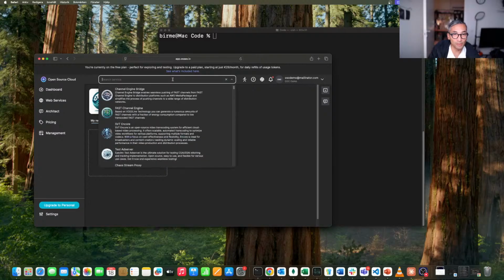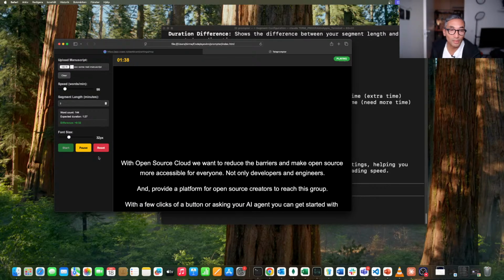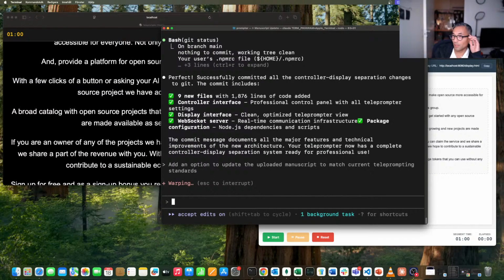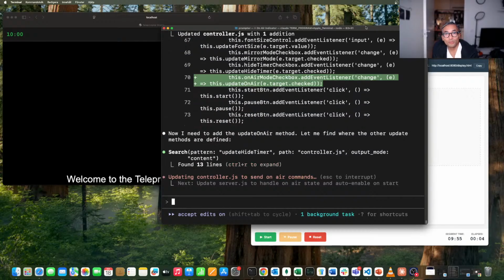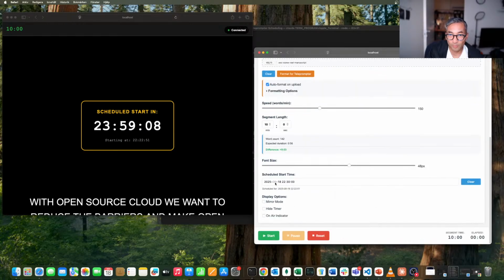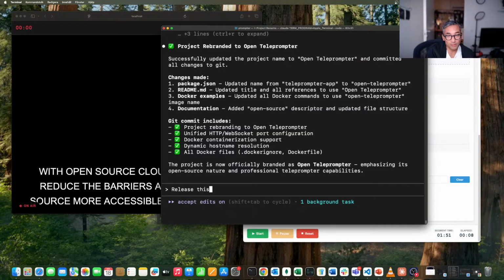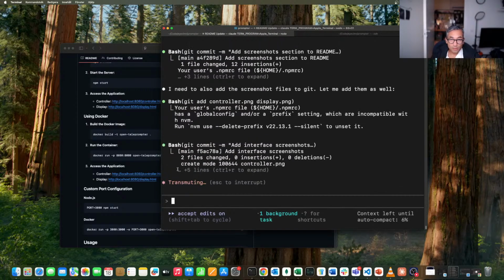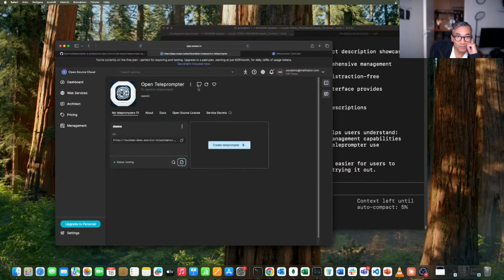LIVE | Building Open Source with Claude and Open Source Cloud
Join me building open source with the help of Claude and Open Source Cloud